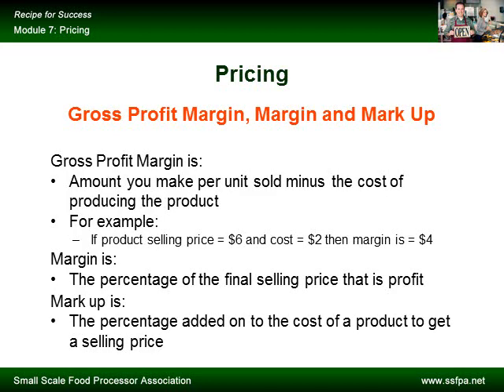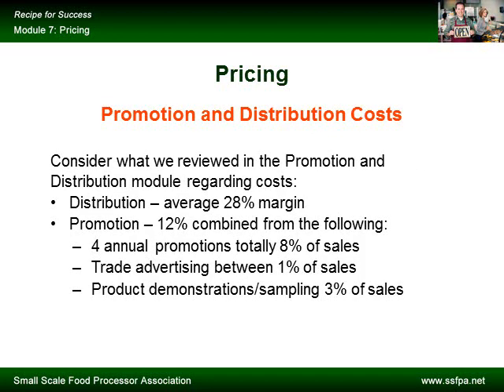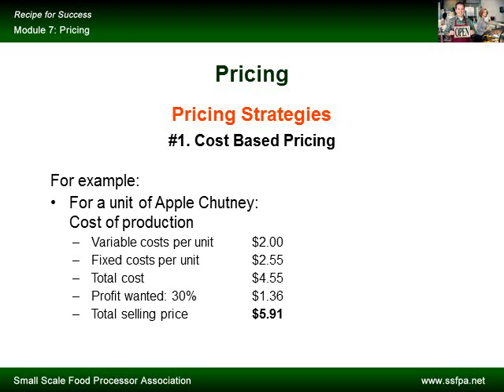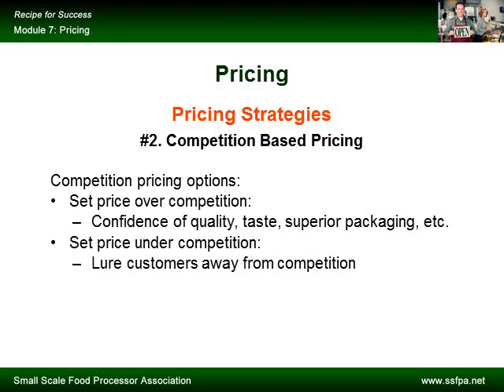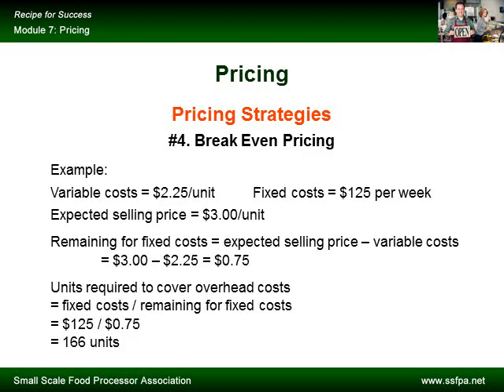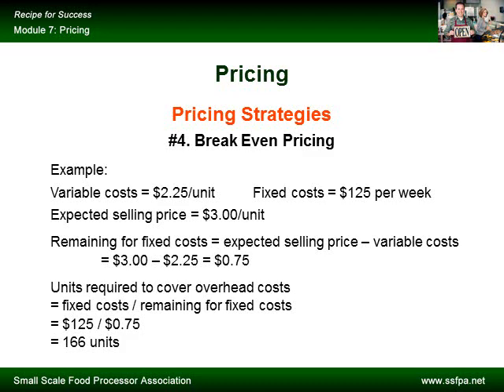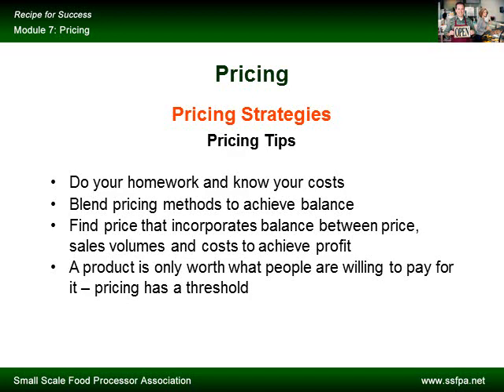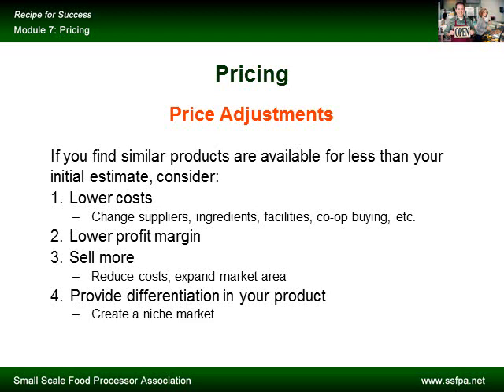SSFPA Recipe For Success Module 7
Recipe For Success: From planning through pricing, “Recipe for Success” offers both prospective and current food processors the tools to build a strong foundation on which to grow a successful business, and provides them opportunity to move into retail with greater confidence. We would like to thank Vancity for its valuable financial support with development of this on-line course, supporting new and emerging food processors.